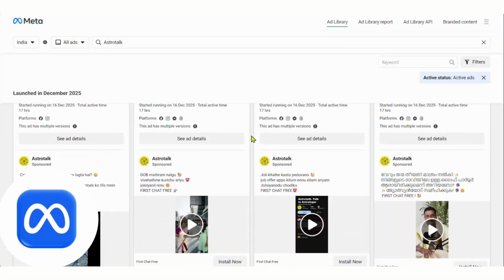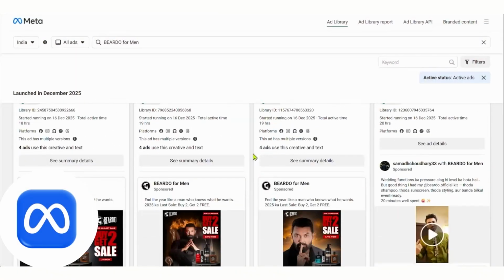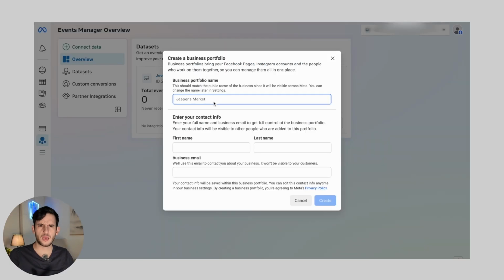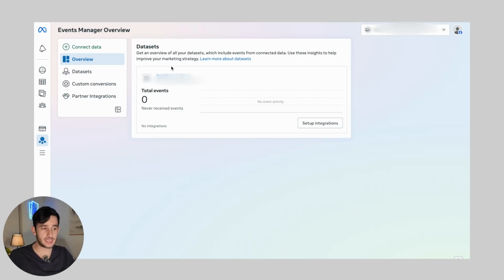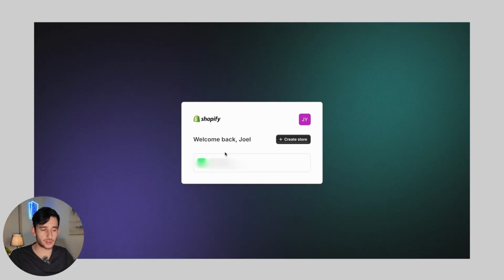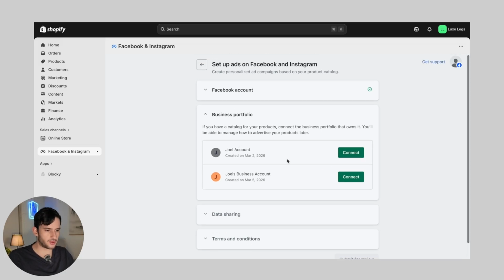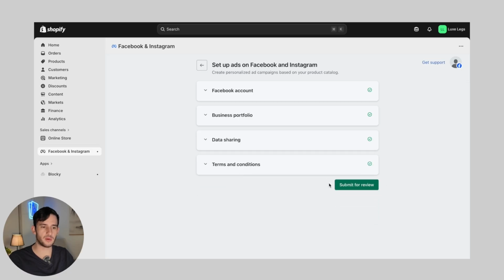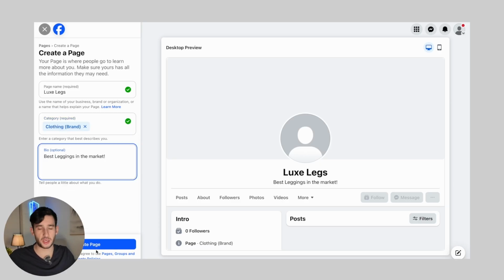Do This Before Running Ads on Meta!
In this video, I’ll go over what you need to set up before running ads on Meta so you do not waste your budget. I’ll walk through Meta Business Manager, Meta Pixel setup, Shopify tracking, Facebook and Instagram app connection, and Facebook Page setup. These steps help your ecommerce store track website visitors, product views, add to carts, checkout starts, purchases, conversions, ad performance, and sales data.

Be sure to watch this video all the way as I cover how to connect your Meta business account, install your pixel, link it to Shopify, and make sure your tracking is set to maximum. You’ll learn why Meta ads need clean data, why conversion tracking matters, and how to avoid running Facebook ads, Instagram ads, and ecommerce ads blindly. This is important before launching campaigns, testing products, scaling ads, reading ad results, lowering cost per purchase, and improving return on ad spend.

Meta ads work best when your business setup, pixel tracking, Shopify store, Facebook Page, Instagram account, and conversion events are connected properly. The Meta Pixel helps Meta understand customer behavior, website activity, product clicks, cart activity, checkout data, purchase events, and campaign results. A strong setup makes it easier to test creatives, optimize targeting, measure sales, improve ad strategy, and grow a profitable ecommerce brand.

– Joel

Timeline:
0:00 - Introduction
0:33 - Why Proper Meta Ads Setup Matters
1:22 - Step 1: Setting Up Meta Business Manager
2:12 - Step 2: Setting Up the Meta Pixel and Shopify Connection
3:52 - Step 3: Creating a Facebook Page
4:27 - Conclusion